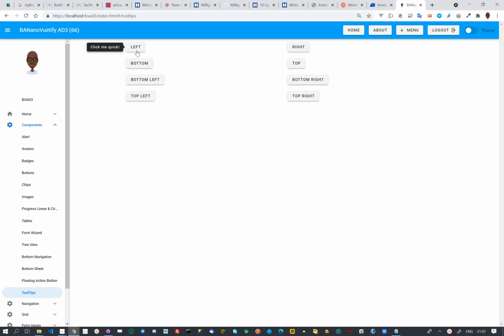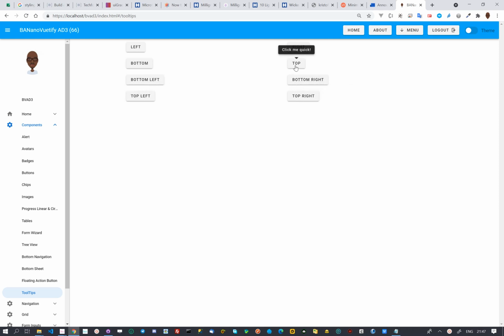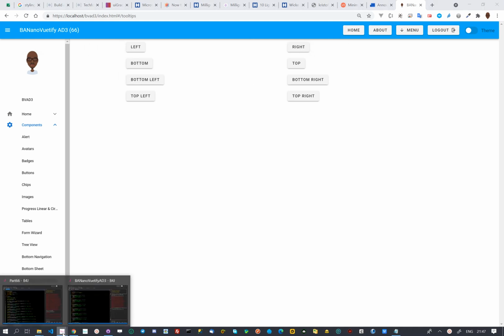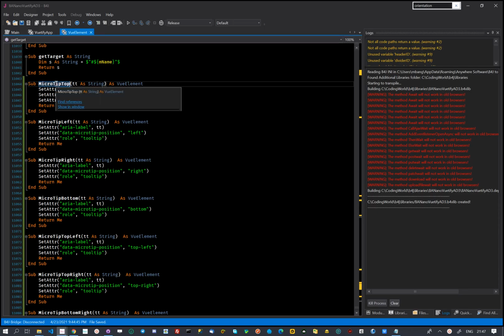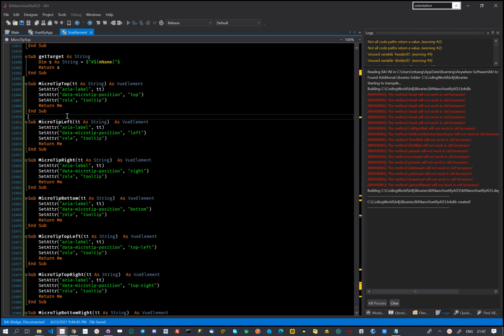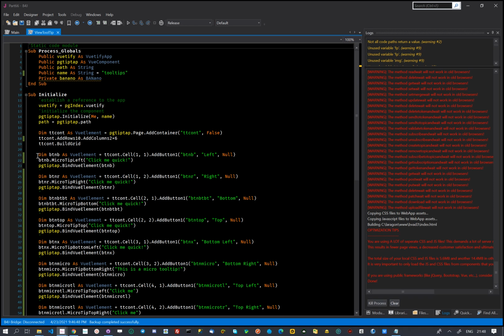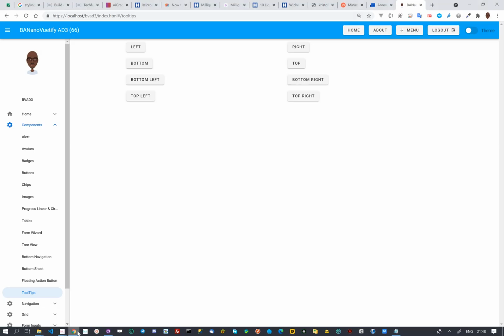BananoVuetifyAD3 For Dummies - Part 66: Creating tooltips with MicroTipCSS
This 65th tutorial deals with how we can get started with BANanoVuetifyAD3 to create web apps: We create tooltips with MicroTipCSS